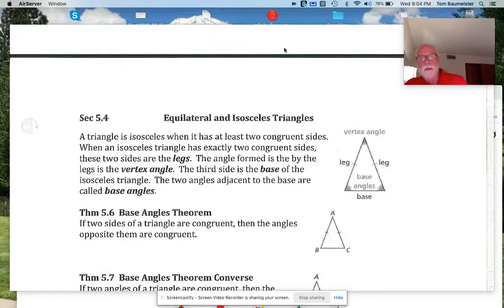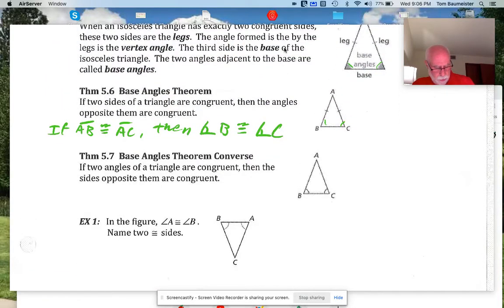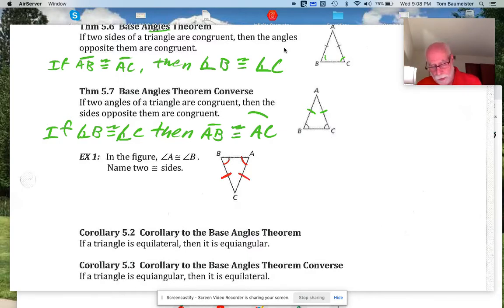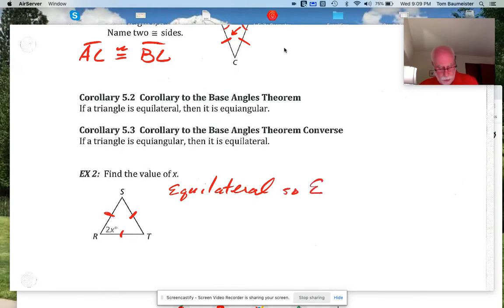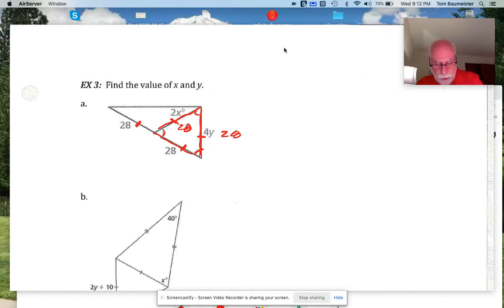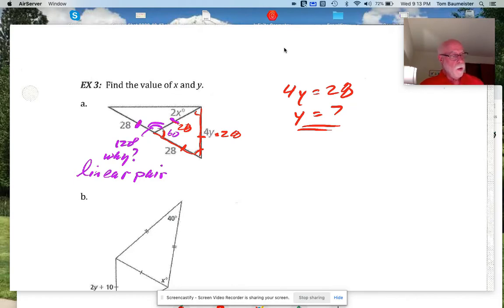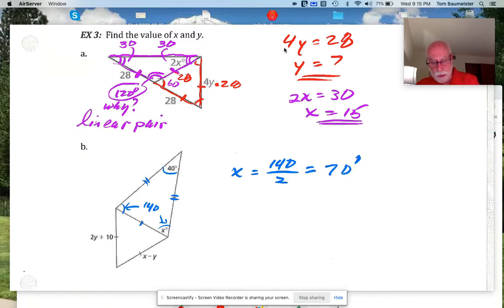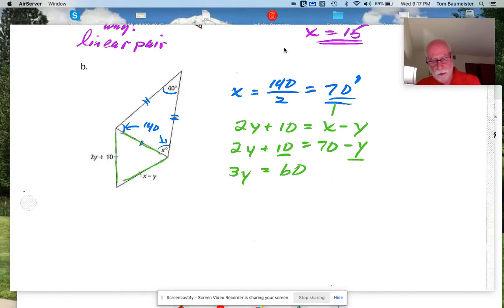Geo Sec 5.4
Equilateral & Isosceles Triangles